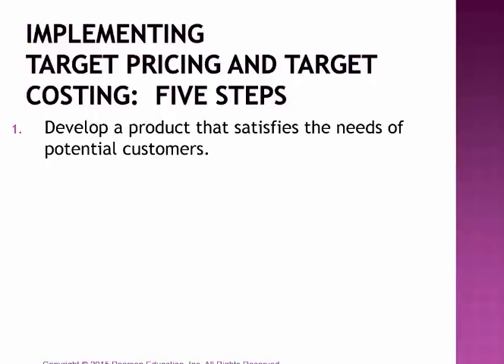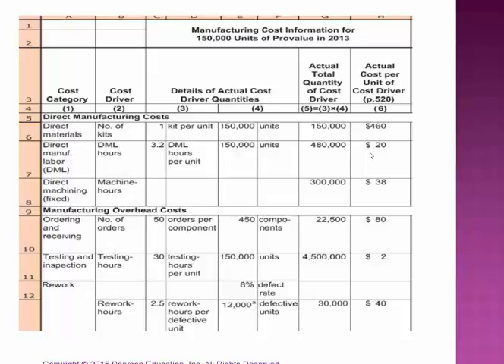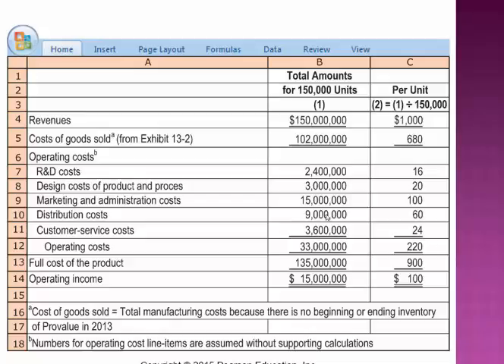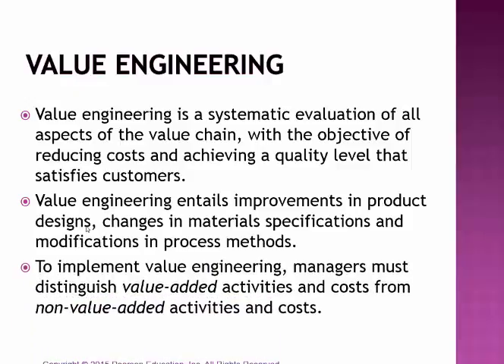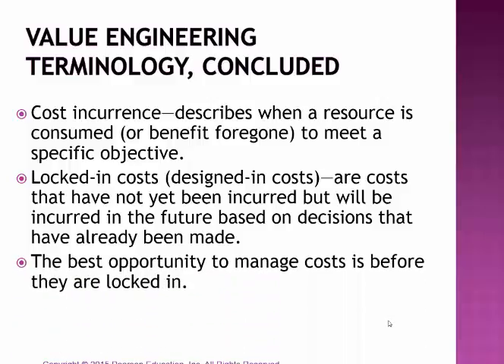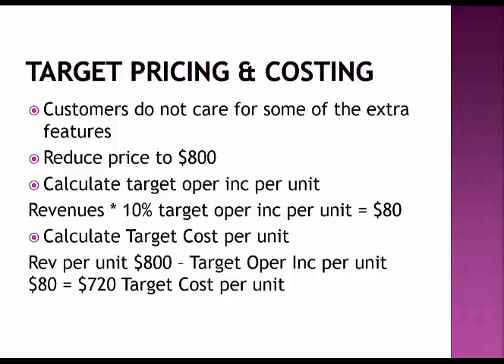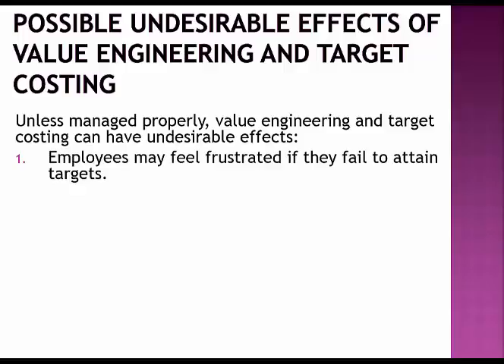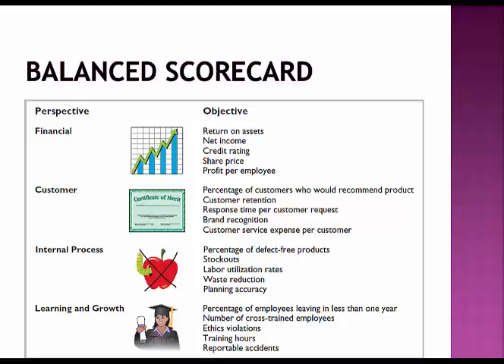ACC4060 CH 13 Sl 15 to 33 Target Pricing and Value Engineering